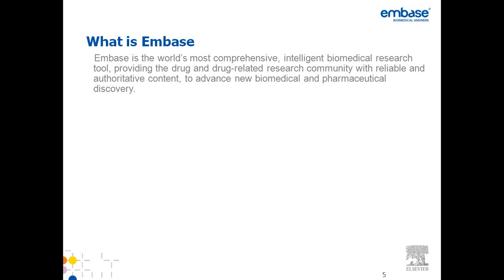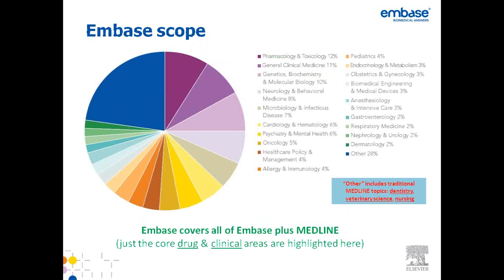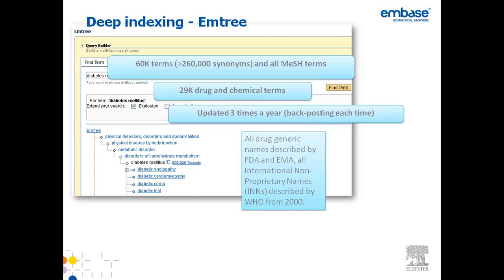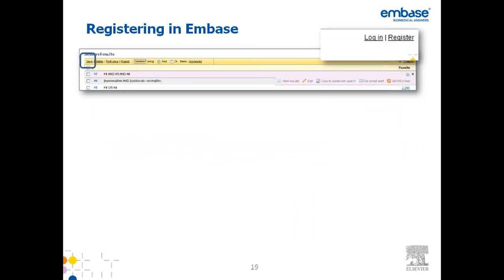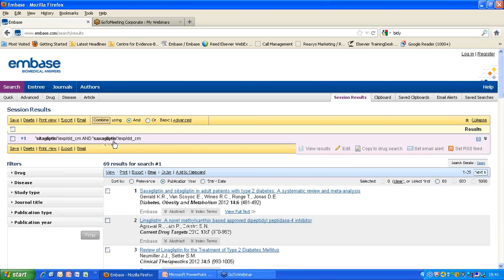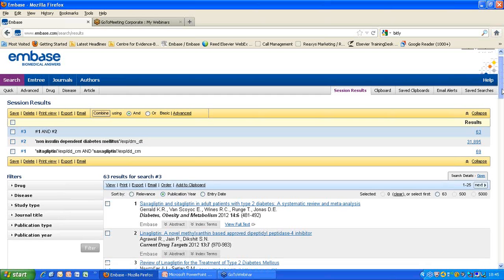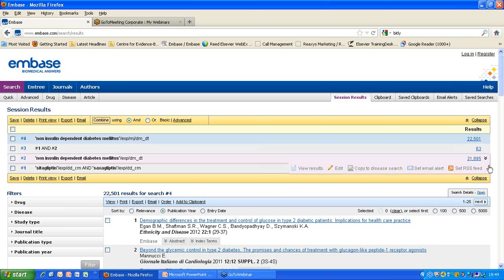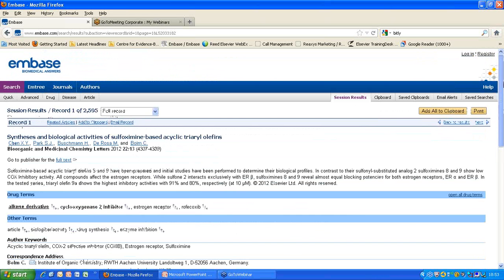Embase webinar - An introduction June 2012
In this 45-min webinar (including time for questions), our Embase expert introduced us to:

- The basics of searching in Embase, including the different content sources, indexing and retrieval tools.
- Setting up email alerts and saving your searches.